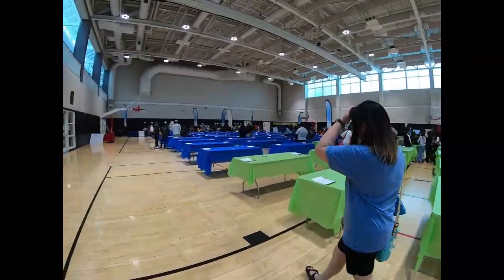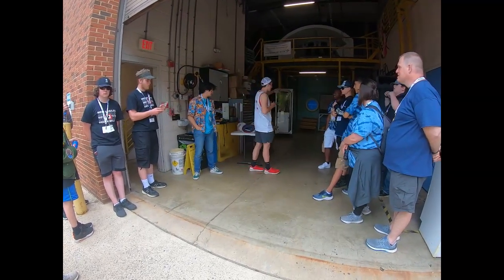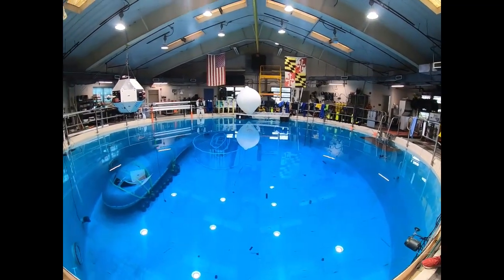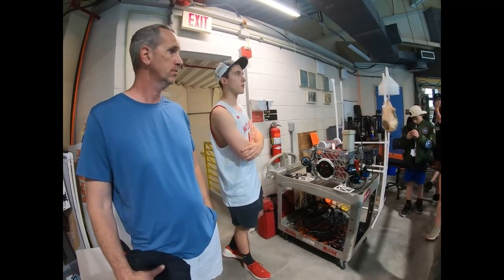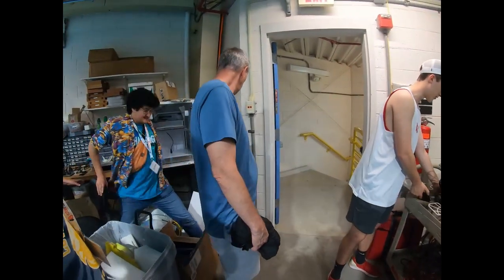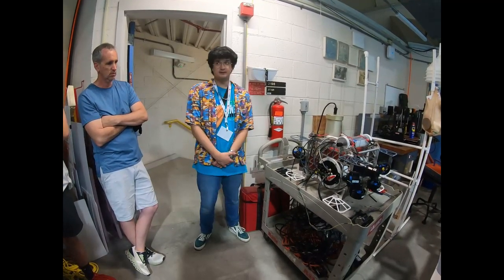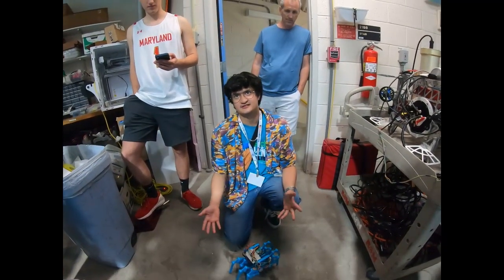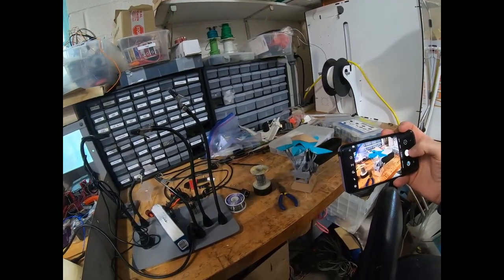Neutral Buoyancy Research Facility Tour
Back to business on day four! The robot was put together and made ready for inspection in the afternoon. Some team bonding happened at a local pool. Giving the team a relaxing fun time before the pressure of competition.

On the fifth day, we had our competition. Between our run and the awards ceremony, we toured the university's robotics campus, the Neutral Buoyancy Research Facility.